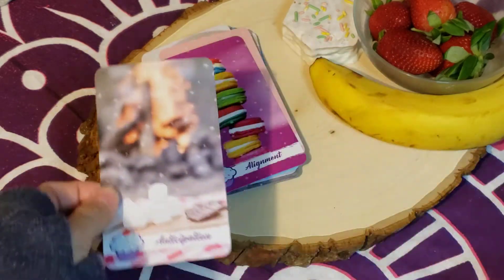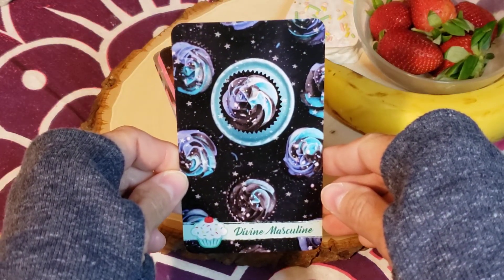Eye Candy Oracle walkthrough & review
V, Love & Crystals. the autumn deck mentioned in this video is Autumn's Delight Oracle